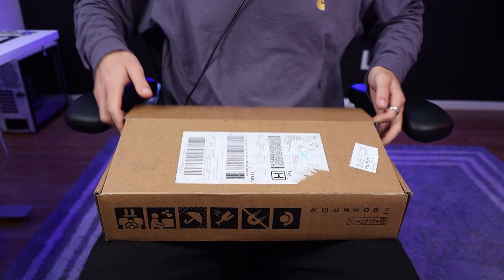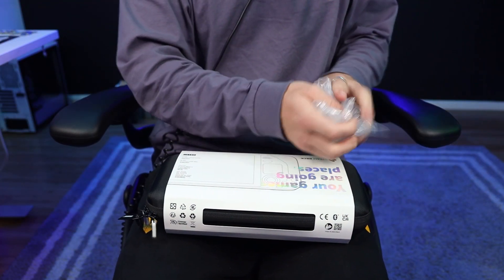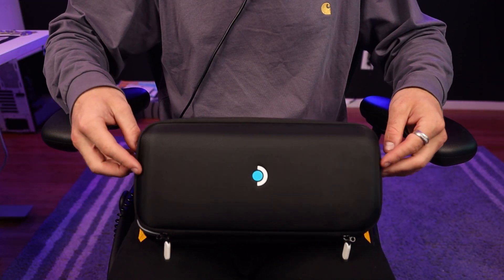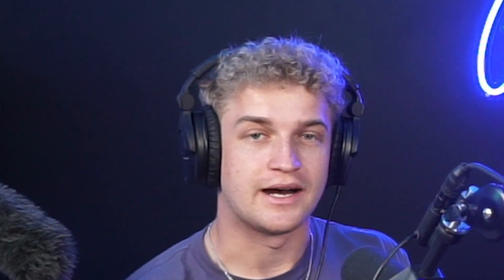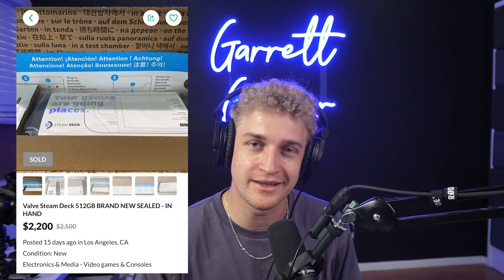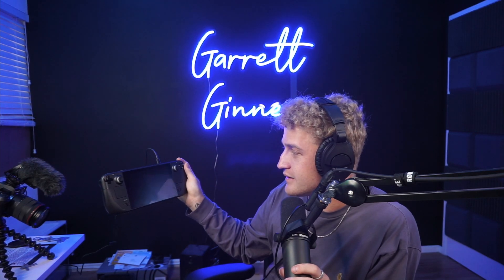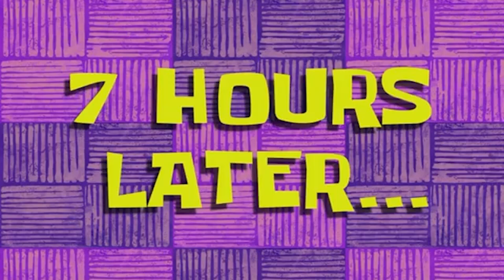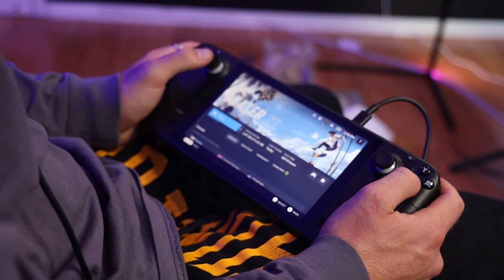I Paid $1900 for a Steam Deck and Here's why...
I Paid $1900 for a Steam Deck and Here's why... I love gaming. I have always loved gaming. I begged my parents to let me get an Xbox 360 when they came out, I got a Nintendo Switch to play games on the go, but I've NEVER experienced portable PC gaming outside of owning a regular gaming laptop. When I saw the Steam Deck was announced, I missed the preorder which I was super bummed on. I would check OfferUp, FB Marketplace, etc, every day hoping to find a good deal (I obviously never did) so I FINALLY caved in and bought a 512 GB Steam Deck brand new from a reseller. Here are my first impressions.

12 pack of ramen